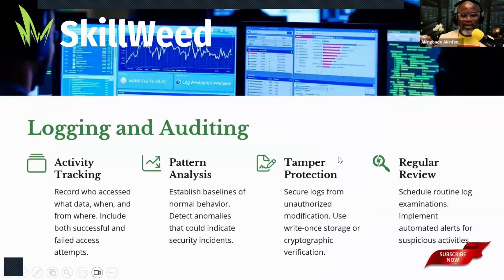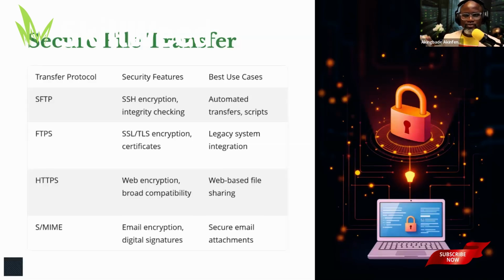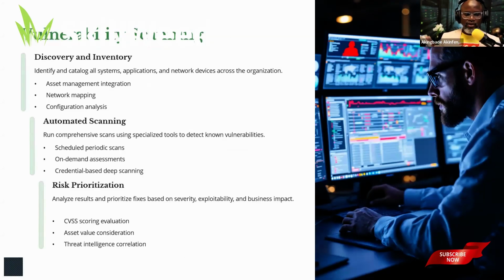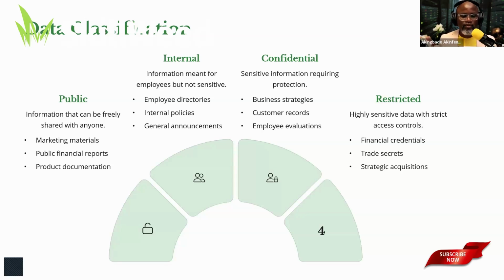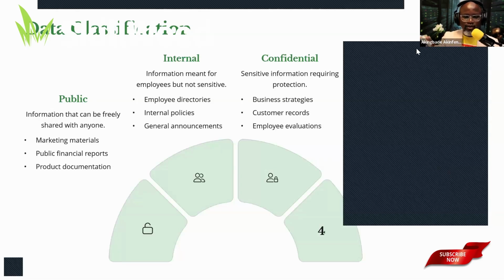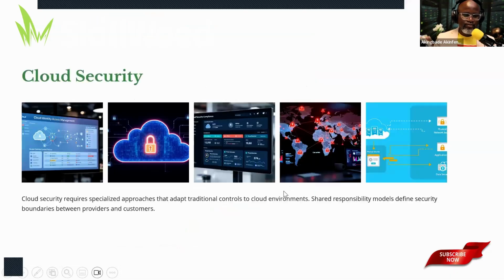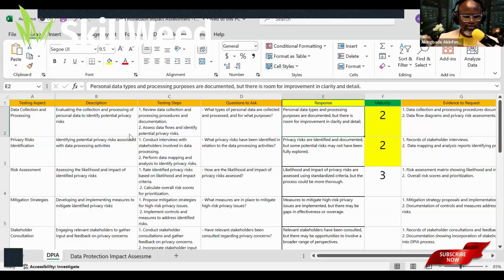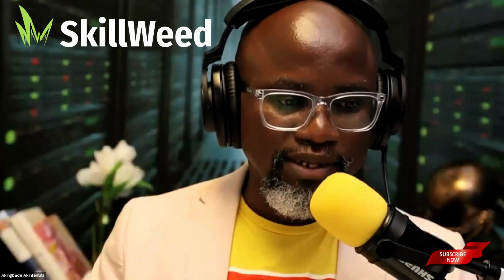Data Security: Sanitization, Logging, HTTPS & Risk Assessment Explained!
Ready to boost your cybersecurity knowledge? In this essential training session, we break down key concepts in data protection and cybersecurity, from data sanitization to logging and auditing, risk assessment, HTTPS, and much more.

🔐 What You'll Learn:

What data sanitization really means

The importance of tamper-proof logging and auditing

Why HTTPS matters and how to recognize secure websites

Key scanning tools and asset discovery processes

Data classification levels: Public, Internal, Confidential & Restricted

How to perform a Data Protection Impact Assessment (DPIA)

Real-world use cases in compliance and cloud security

Basics of CVSS, encryption, and email security protocols like S/MIME

📚 Perfect for:
Anyone studying for CompTIA Security+, working in IT or cybersecurity, or just looking to understand how organizations secure their systems and data.

📊 Our Security+ program has helped over 30+ students pass with a 100% success rate in just two months!